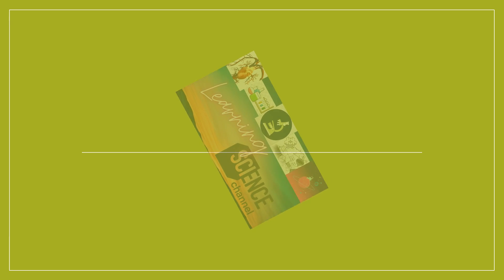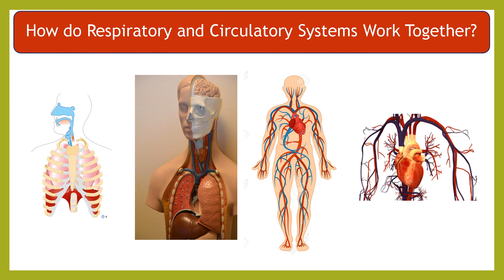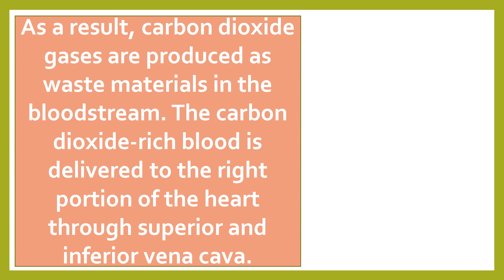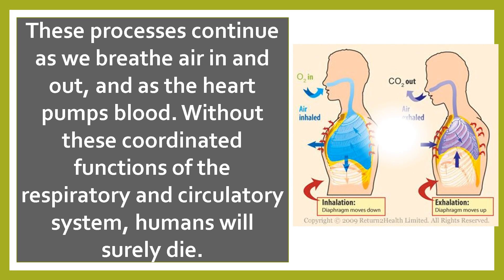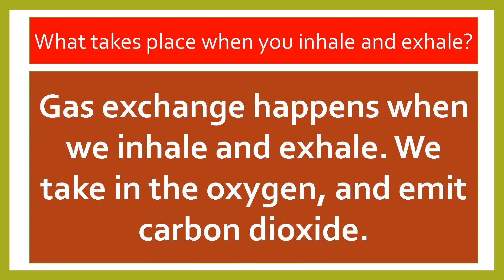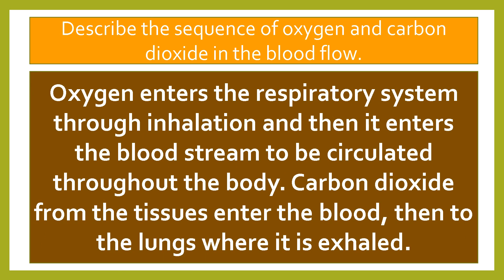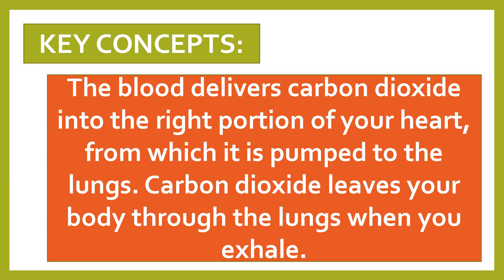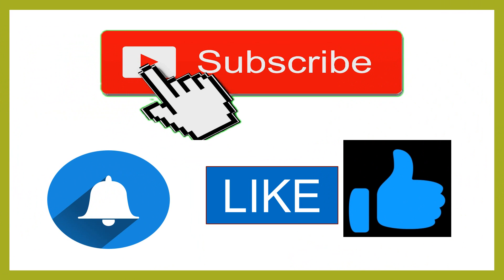Respiratory and Circulatory Systems Working Together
In this video, you will learn about Respiratory and Circulatory Systems Working together. You will be able to know how heart and lungs work together. You will learn what takes place when we inhale and exhale, what does blood deliver to every part of the body and why oxygen is important to your body. You can also describe the sequence of oxygen and carbon dioxide in the blood flow.

⏱️TIMESTAMPS⏱️
0:00 - Intro
0:50 - How do Respiratory and Circulatory Systems Work Together?
3:04 - Question and Answer Segment
5:08 - Key Concepts

The purpose of Learning Science Channel is to provide educational videos about Science Subject which will be very helpful for students/ learners and audiences to gain knowledge and understanding on different fields of Science such as Biology, Chemistry, Earth Science and Physics. The video uploaded will serve as one of the learners' references in learning and studying Science subject.